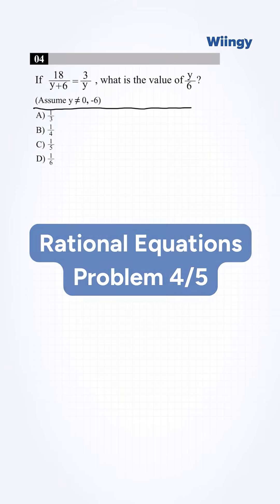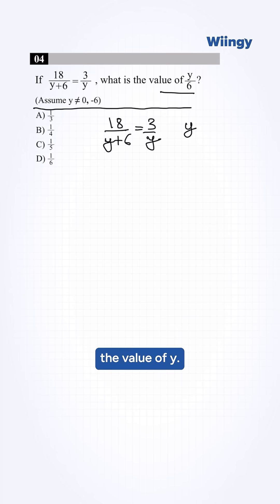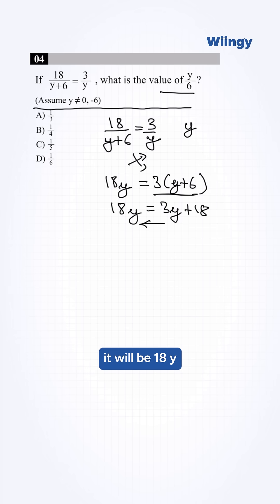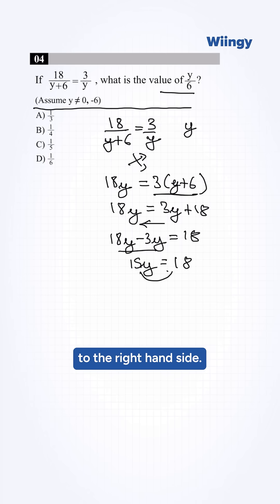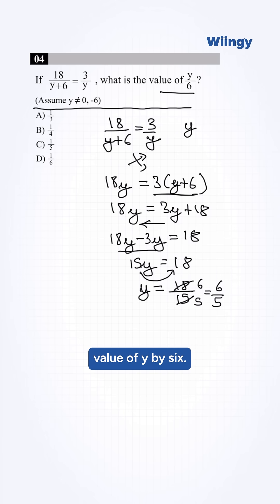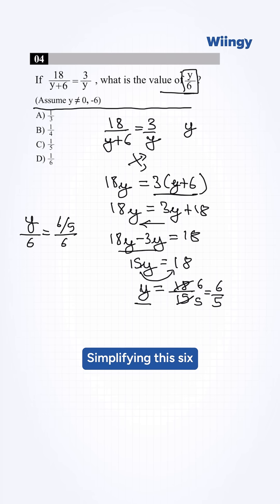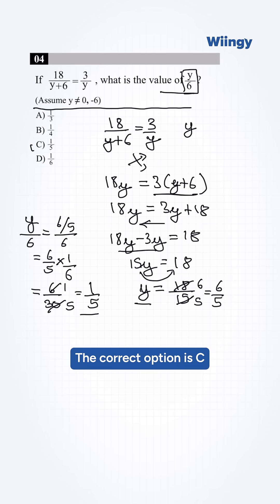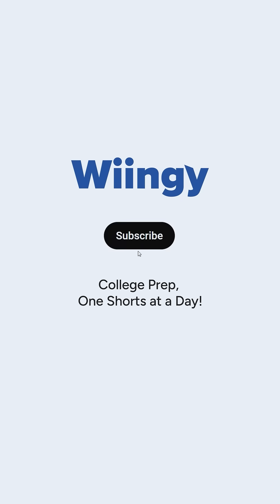SAT Math Rational Equations Drill: Problem 4/5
Stuck on rational equations with fractions? 🤯
In this SAT Math Short, we show you how to solve:

18 / (y + 6) = 3 / y
Find the value of y / 6 🔍

This type of question is common on the SAT and can be solved quickly with the right strategy. Learn how to cross-multiply and simplify with confidence!

✅ Boost your SAT Math speed
✅ Ideal for algebra practice
✅ Great for high school to college prep

About Wiingy:
Wiingy offers personalized 1-on-1 online tutoring and live online classes across a wide range of subjects, helping students achieve their academic goals. From coding to math, science, and languages, discover how Wiingy can boost your learning journey.